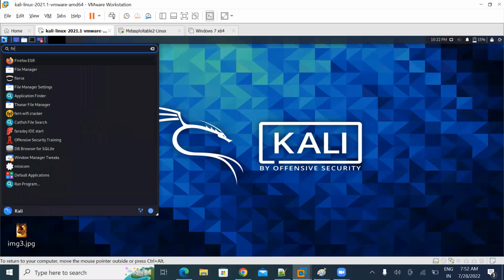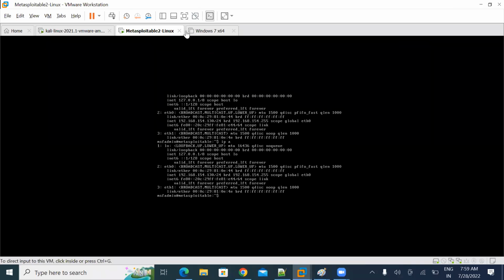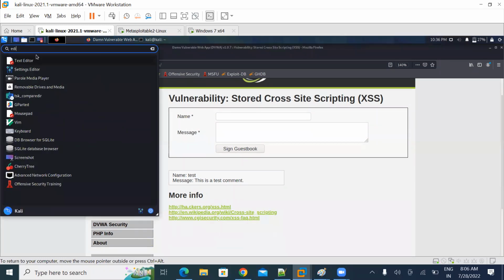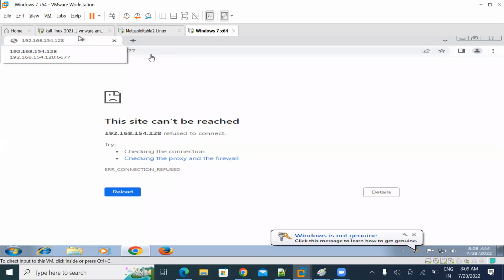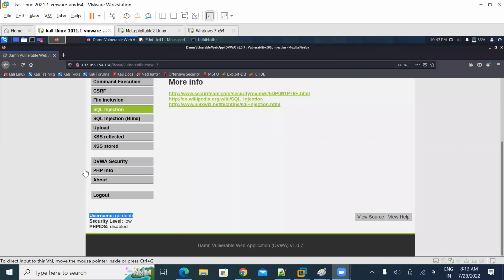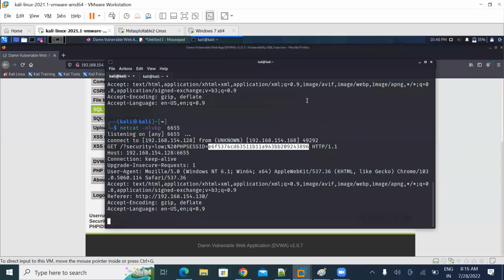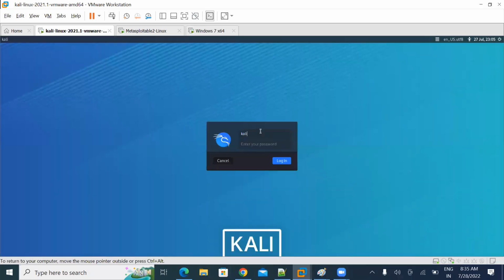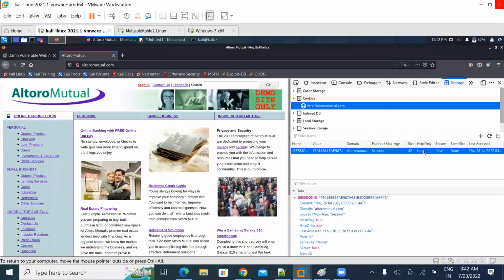Session Hijacking Kali Linux